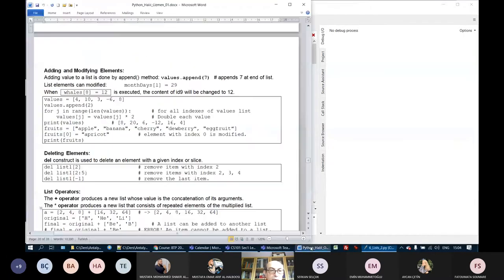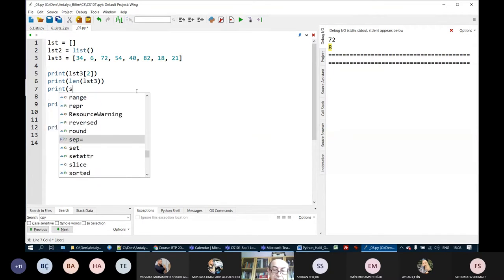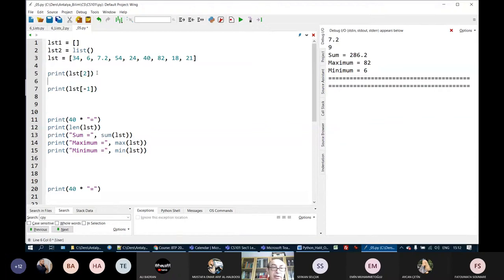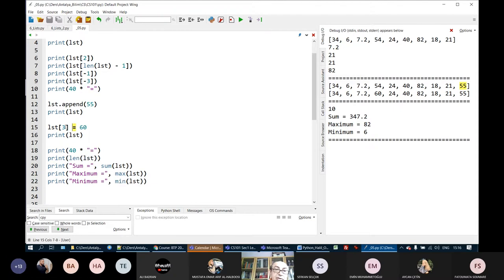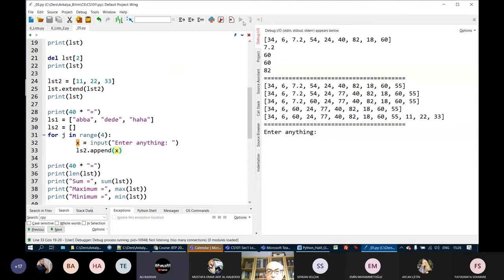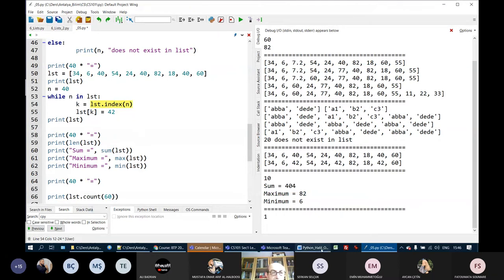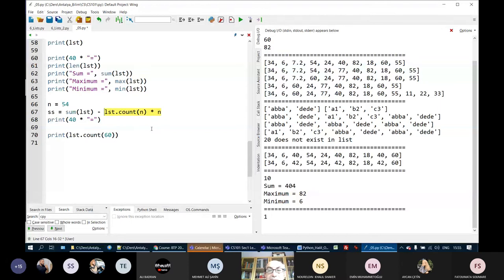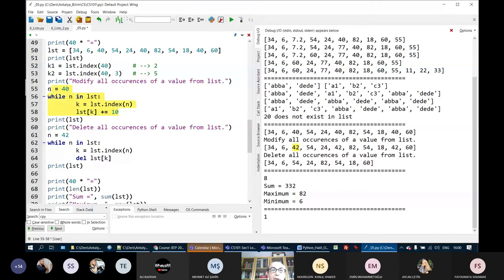Python: 6. Lists - Part 1 (CS101 2020-12-10)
Subject: Python Lists, part-1.
This is a video recording of an online lecture of "CS101 Introduction to Programming" course in Antalya Bilim University.